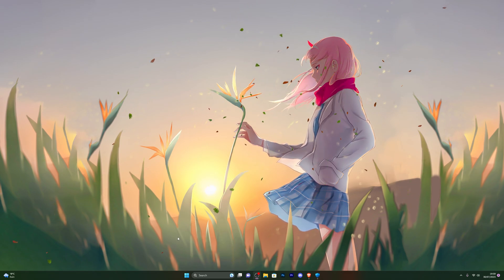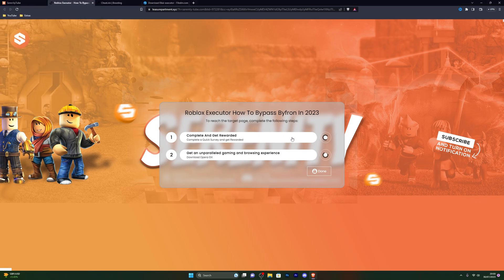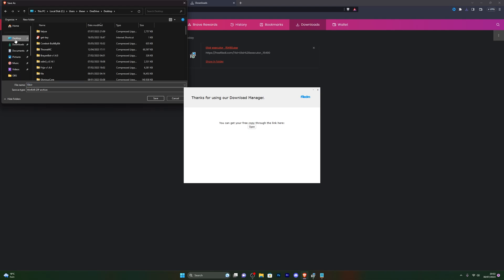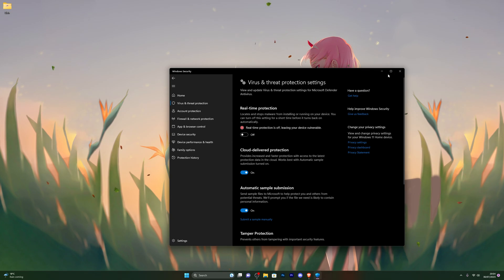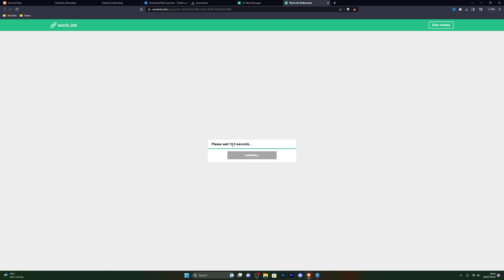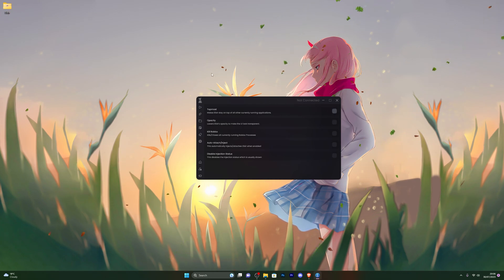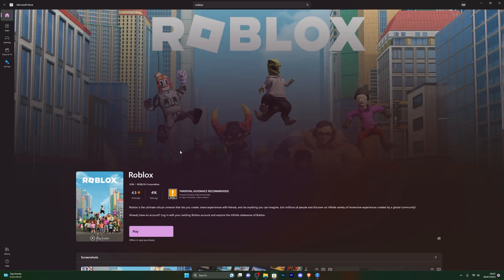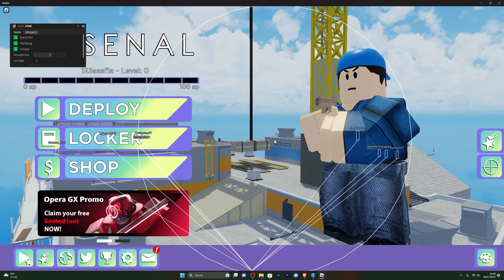Roblox Executor - Best Byfron Bypass | Elixir Download 2023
Timestamps:

0:00 - Introduction
0:11- Disable antivirus
0:41 - How to download
2:37 - Add exclusion
3:30 - How to get the key
4:34 - How to use
6:59 - Outro